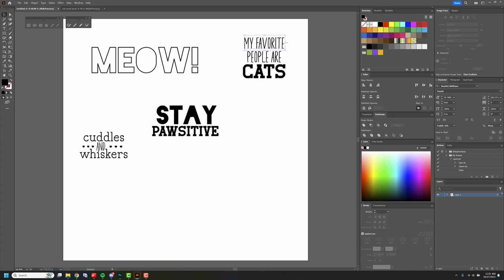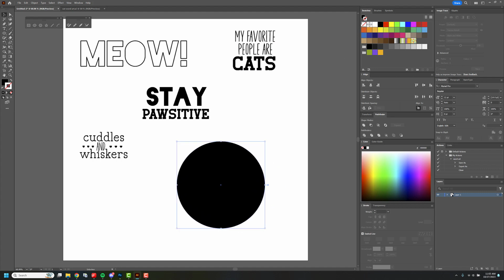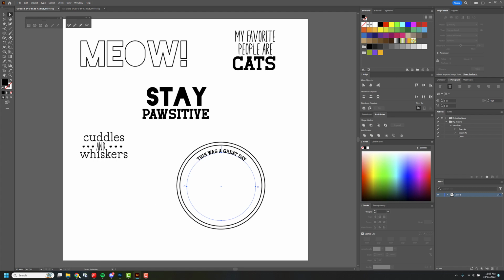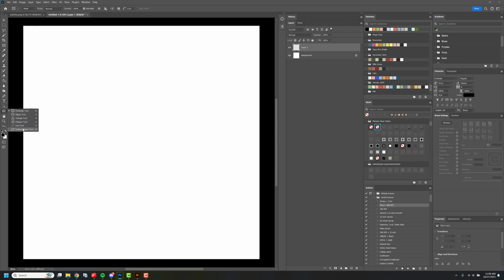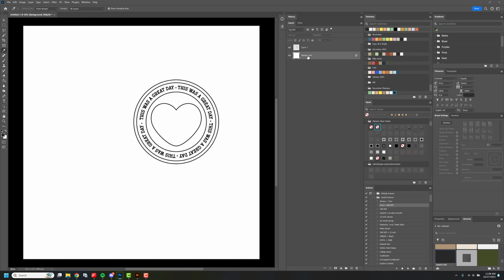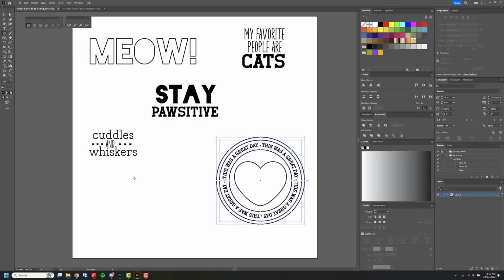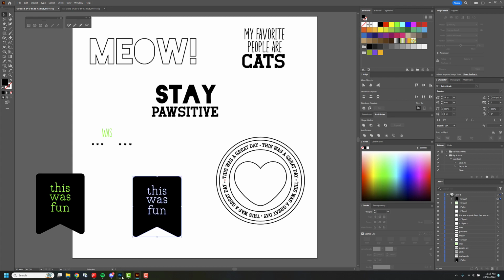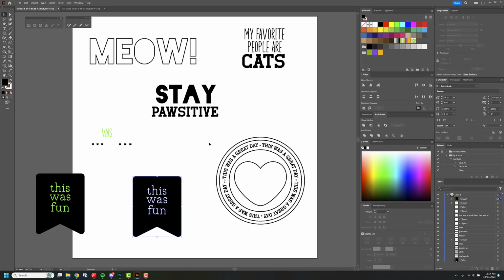November 2023 Designer Madness 3: Making Word Art in Illustrator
A chatty video where I create some word art and labels using mostly Illustrator and a little bit of Photoshop. For more details on Designer Madness,

► If you regularly work with digital graphics, check out my site DigitalScrapbook.com